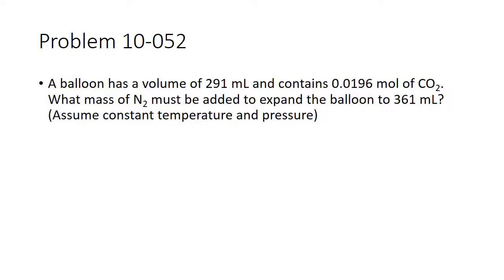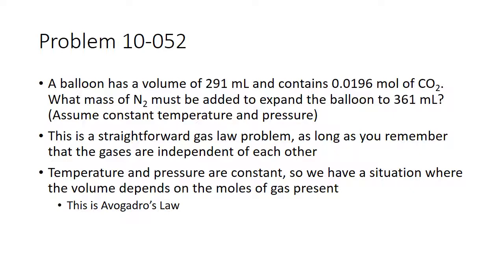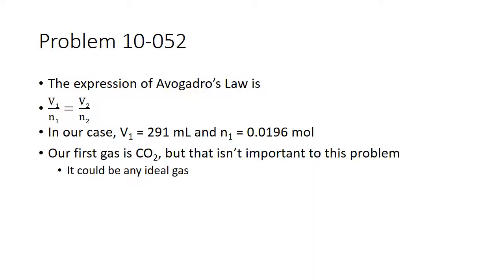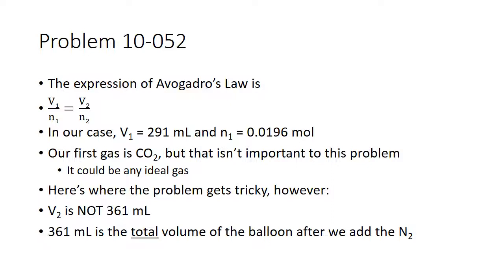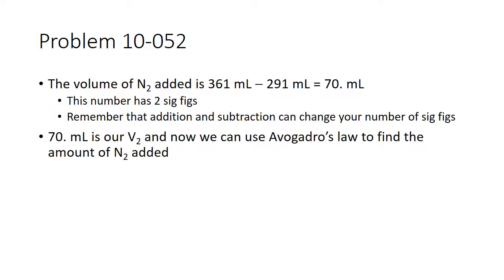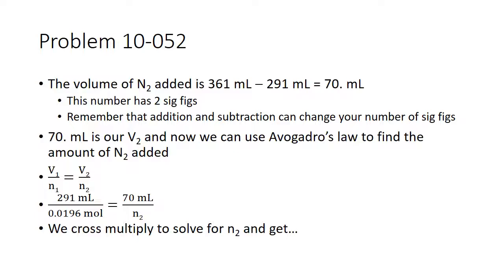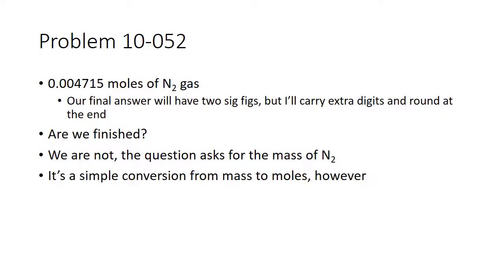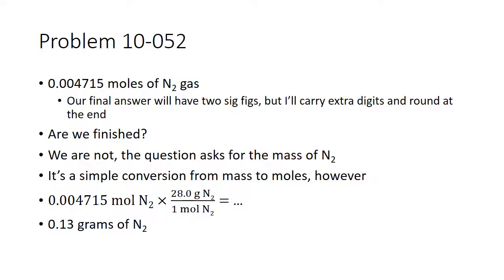Wiley Problem 10 052V2